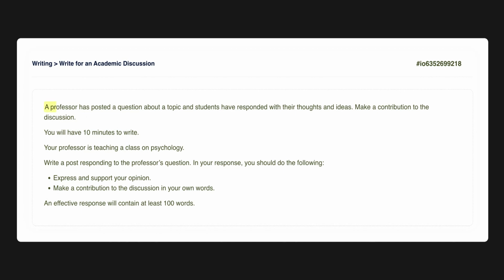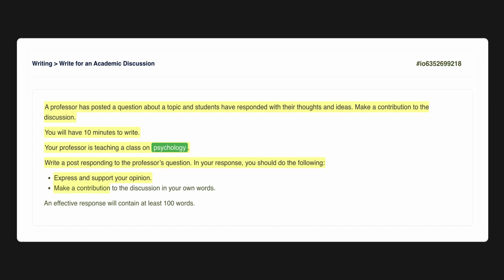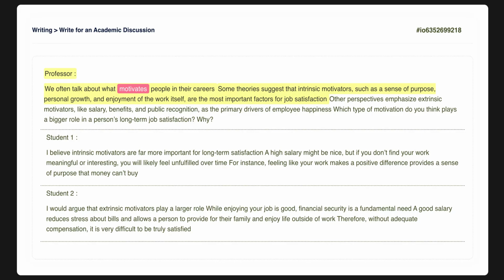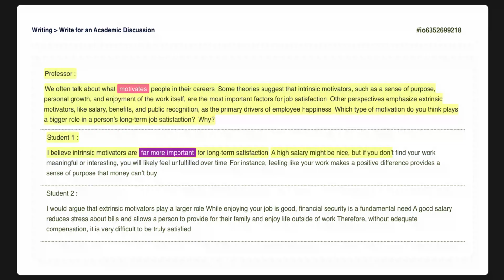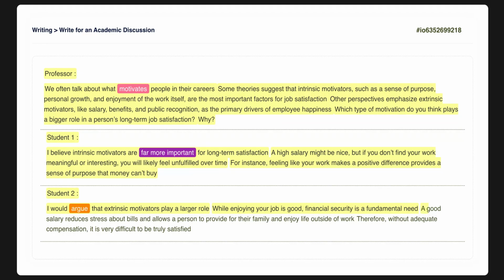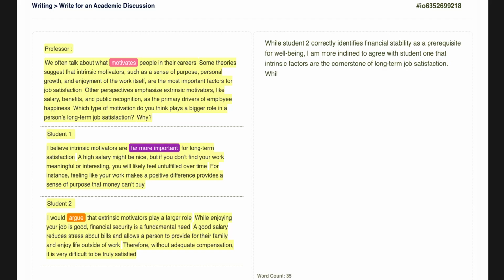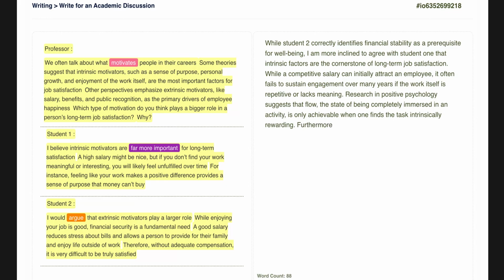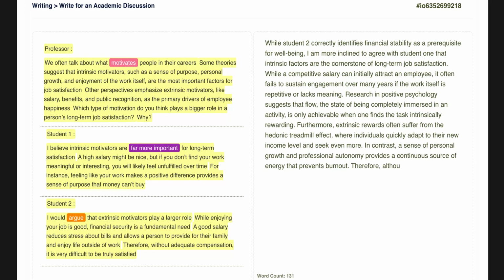[2026] TOEFL iBT Writing Write for an Academic Discussion | Step-by-Step Strategies #0007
Welcome to this instructional guide on the Writing for an Academic Discussion task for the TOEFL iBT 2026. This task simulates a real-world university experience where you must participate in an online forum. You are expected to read a prompt from a professor and comments from other students, then contribute your own original perspective within a ten-minute timeframe. This section evaluates your ability to express a complex opinion in a structured and grammatically correct manner.

The purpose of your response is to add a meaningful contribution to an ongoing academic conversation. While the structure is less formal than a full essay, the tone must remain academic and professional. You are writing for a professor and a group of peers, so your language should demonstrate high-level proficiency. Avoid overly casual slang, but aim for a direct and engaging style that clearly communicates your point of view within the context of the classroom discussion.

To succeed, follow a clear step-by-step strategy. Start by spending the first minute carefully reading the professor's question and the two student responses. Identify the core issue and determine which side you will support, or if you will provide a middle-ground perspective. Begin your writing by briefly acknowledging a point made by one of the other students to demonstrate engagement. Then, move immediately to your thesis statement. Use the remaining time to develop one or two strong reasons, supported by specific details or hypothetical examples. Save the final minute to check for basic spelling and punctuation errors.

Several common mistakes can lower your score. One of the most frequent is simply repeating the ideas already mentioned by the other students without adding new insight. Another error is writing a response that is too brief; while there is no maximum word count, a lack of development often signals a lack of language control. Additionally, some test-takers forget to answer the specific question asked by the professor, instead writing a general summary of the topic. Ensure you stay focused on the "why" behind your opinion.

For maximum clarity and organization, use transition words to link your ideas. Phrases such as "furthermore," "in contrast," or "consequently" help the reader follow your logic. Focus on professional autonomy in your writing by using varied sentence structures, combining short and long sentences to create a natural rhythm. Aim for precision in your vocabulary by choosing specific nouns and verbs rather than general terms. This level of detail shows the examiners that you are ready for the rigors of university-level English communication.

In summary, the Academic Discussion task requires a blend of reading comprehension, critical thinking, and efficient writing. By engaging with your peers' ideas and presenting a structured, formal argument, you can demonstrate the academic readiness required for modern higher education. Consistently practicing your ability to brainstorm and type under a strict time limit will help you maintain the necessary focus. Developing these transferable writing skills will serve you well beyond the exam and into your future academic career.